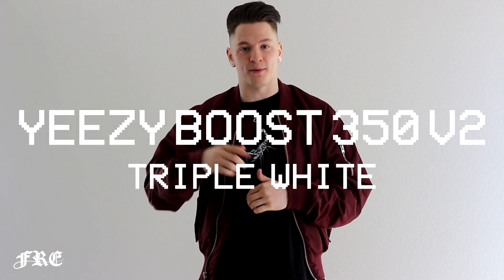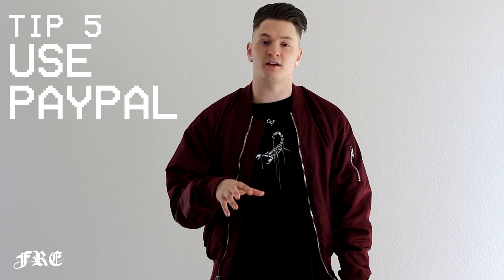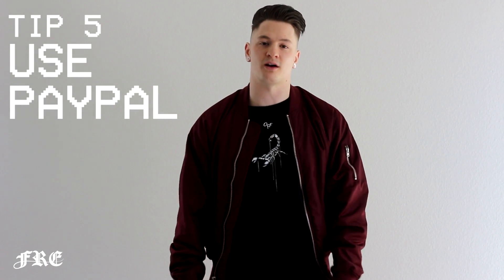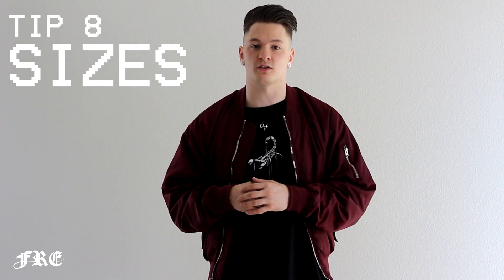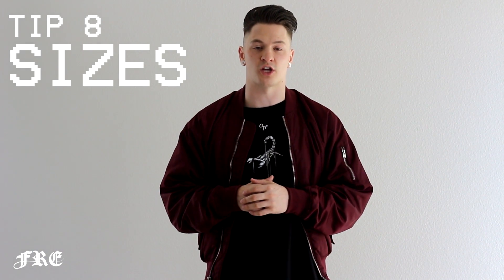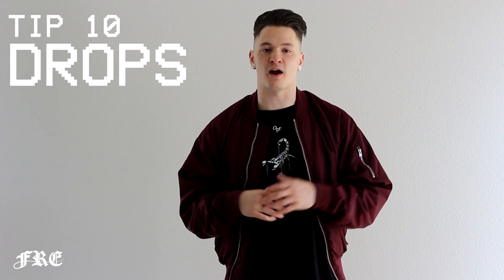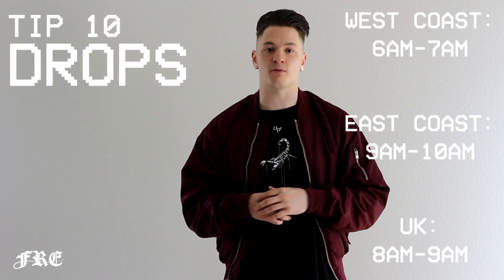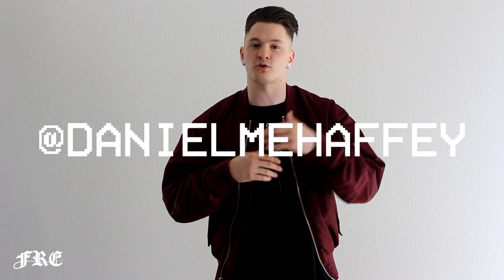How to buy the YEEZY CREAM/WHITE FOR RETAIL! 10 tips and tricks FREofficial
Presented by @Danielmehaffey
YEEZY BOOST 350 V2 “Cream White” Will drop on the 29th of April
YEEZY CREAM/WHITE RETAILER LIST:

United Kingdom
Hanon
51 The Green, City Centre
Abderdeen
Harvey Nichols
31-32 Wharfside Street
Birmingham
Size?
1-2 Lower Temple Street
Birmingham
Consortium
14 Albert Road
Bournemouth
Endclothing
196 Ingram Street
Glasgow
HIP
84-86 Vicar Ln
Leeds
wellgosh
34 High Street
Leicester
Size?
59 Bold Street
Liverpool
adidas Originals Store London
15 Fouberts Place
London
Browns
24-27 SOUTH MOLTON STREET
LONDON
Footpatrol Ltd
80 Berwick Street
London
Harrods
87-135 Brompton Road
London
Harvey Nichols (London)
109-125 Knightsbridge
London
JD Sports
201-203 Oxford Street
London
Matches
87 Marylebone High St
London
Net a Porter
1 The Village Offices
London
Pam pam
129 bethnal green road
London
Sneakersnstuff
107-108 Shoreditch High Street
London
Harvey Nichols
21 New Cathedral St
Manchester
Hervia
40 Spring Gardens
Manchester
Size?
37 Market Street
Manchester
Triads Ltd
54-56 Albert Road
Middlesbrough
Endclothing
133 – 137 Grainger Street
Newcastle
Philip Browne
3 Guildhall Hill
Norwich
United States
Santa Anita
400 S. Baldwin Ave Suite 155-U
Arcadia
adidas Store Atlanta
3393 Peachtree Street NE
Atlanta
adidas Originals Store Aventura
19575 Biscayne Boulevard
Aventura
adidas Store Brooklyn
5100 Kings Plaza
Brooklyn
adidas Store Canoga Park
6600 Topanga Canyon Boulevard
Canoga Park
adidas Store Cherry Hill
2000 Route 38, Suite 1640
Cherry Hill
adidas Store Water tower Plaza
845 N. Michigan Ave., Suite 409
Chicago
adidas Originals Store Costa Mesa
3333 Bear Street
Costa Mesa
adidas Store Culver City
6000 Sepulveda Blvd C8
Culver City
adidas Store Menlo Park
55 Parsonage Rd
Edison
adidas Store Elmhurst
90-15 Queens Boulevard
Elmhurst
adidas Store Freehold
3710 U.S. 9
Freehold
adidas Store Glendale Galleria
2123 Glendale Galleria
Glendale
adidas Store Houston
5135 W Alabama
Houston
adidas Originals Store Los Angeles
8009 Melrose Avenue
Los Angeles
adidas Store Los Cerritos
431 Los Cerritos Center
Los Cerritos
adidas Store McLean
8070 Tysons Corner Center
McLean
adidas Store Dadeland
Miami
adidas Originals Store Miami Beach
226 8th Street
Miami Beach
adidas Flagship Store New York
565 5th Ave.
New York
adidas Originals Store New York Soho
115 Spring Street
New York
adidas Store Broadway
Sports Performance Store
610 Broadway
New York
adidas Store New York, Fulton Street
454 Fulton Street
New York
adidas Store Orlando
8001 S Orange Blossom Trail
Orlando
adidas Store Paramus
1 Garden State Plaza
Paramus
adidas Store San Francisco
845 Market Street
San Francisco
adidas Store Santa Monica
1231Third St. Promenade
Santa Monica